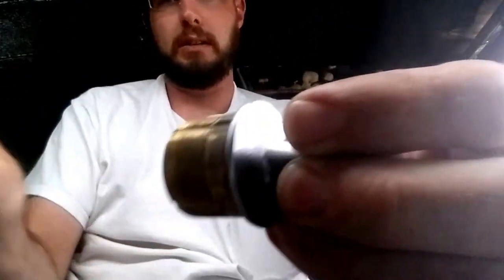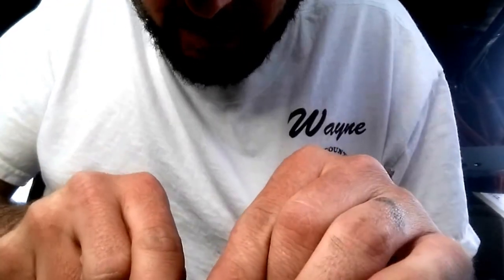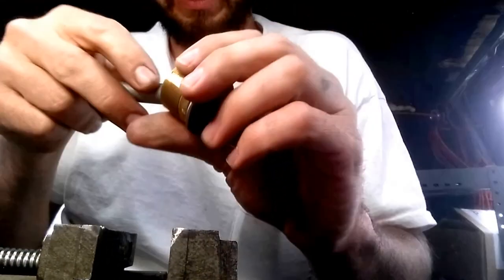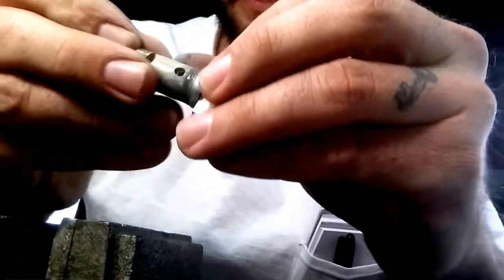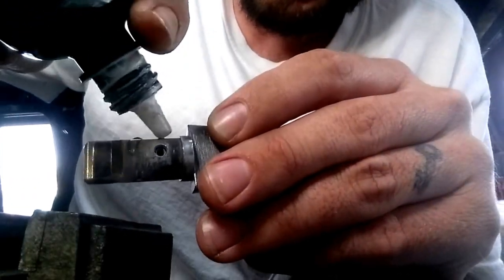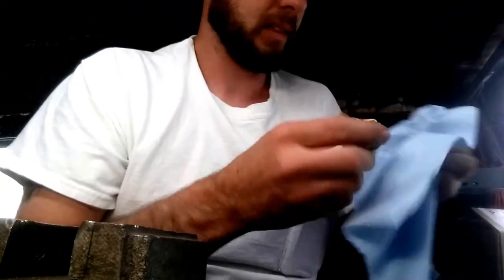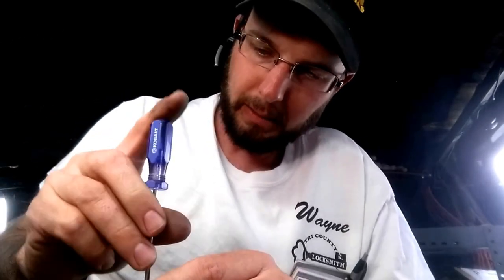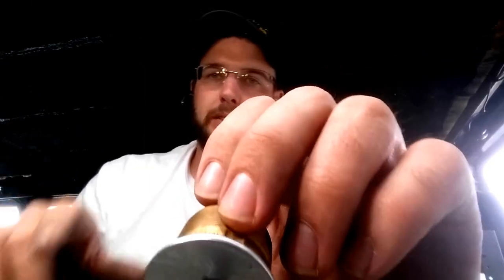Adams Rite Store Front Door Thumb Turn Lock Not Working, Soluition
1338 Grand Ave
Glenwood Springs
Colorado
81601